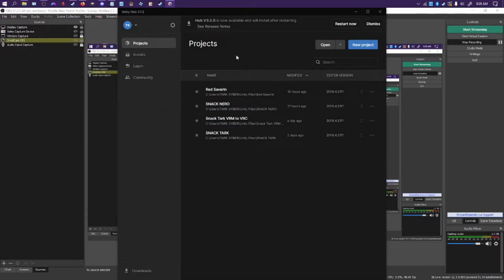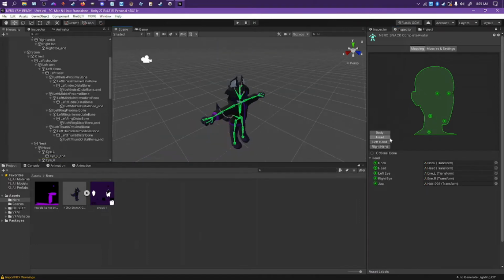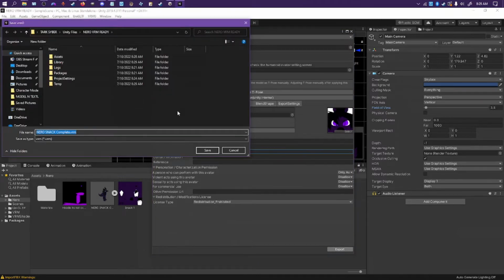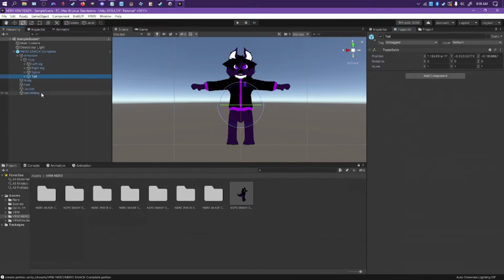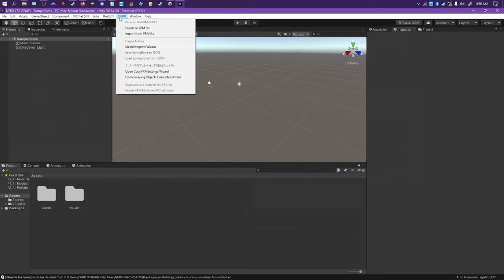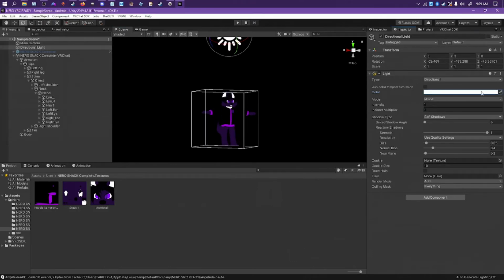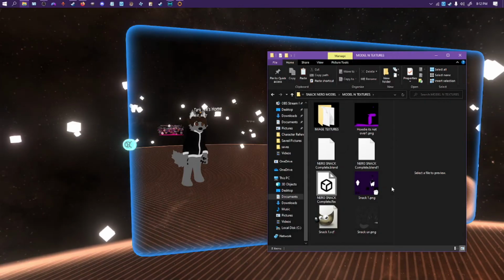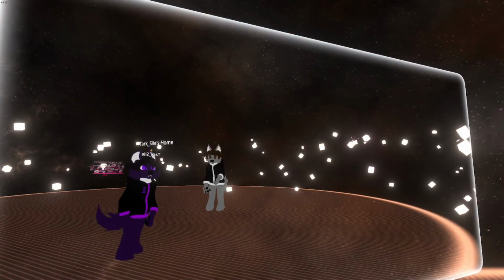Easily Convert FBX to VSeeFace to VRChat [Simple]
This tutorial is meant to be a basic method to simply upload your avatars for Neos VR, any app that uses VRM models, and VRChat***.
There can be additional steps taken to customize your avatar even further, but this is more of a way to just drop in your avatar with less configuration.
It may be different for other avatars if it holds more stuff.

DOWNLOADS:
VRM to VRC

***EAC is stonky peepee, my pc reboots for mundane actions